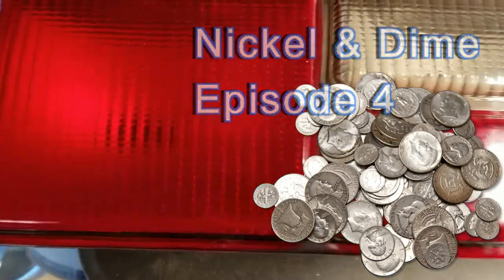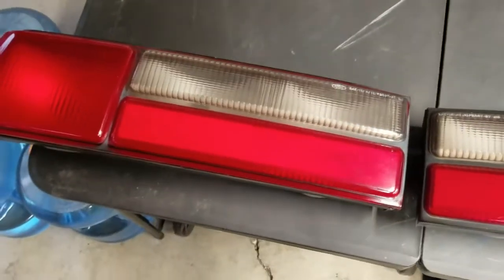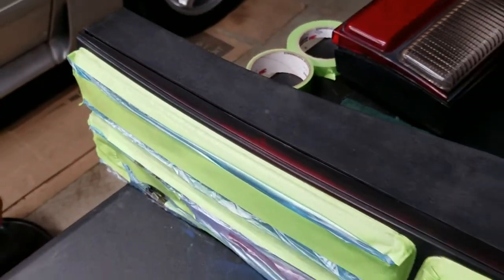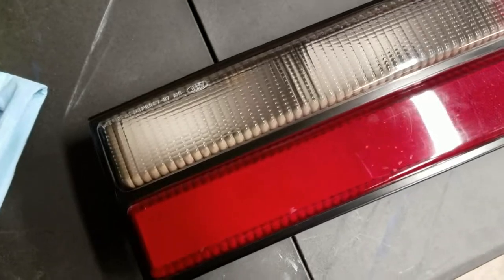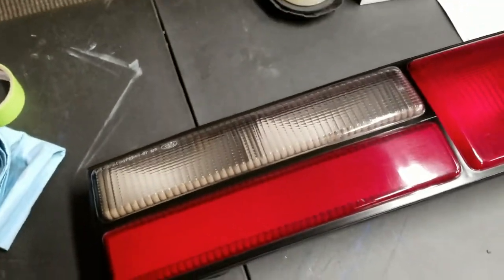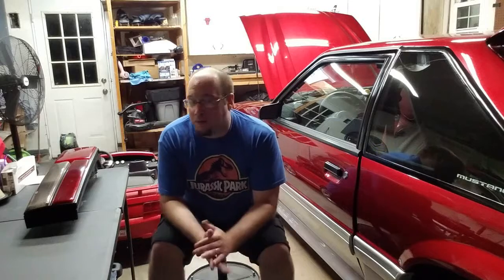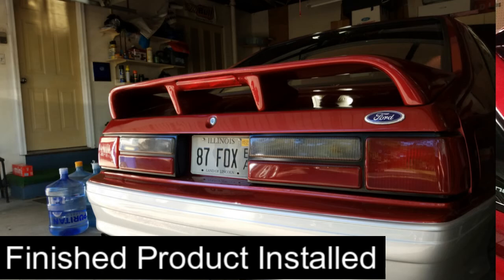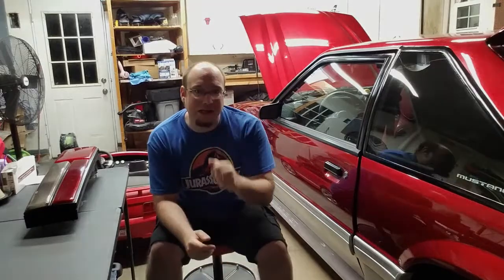Vlog Episode 7: Nickel and Dime Part 4 Doing Some OE Restoration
Here we tackle some restoring of some OE taillights. Yes you could spend the $150 or so in buying aftermarket lenses but for less money and a little of your time you can save your original ones if they aren't cracked or broken. Prep. Prep. Prep. It's all about the prep when restoring plastics or trim.